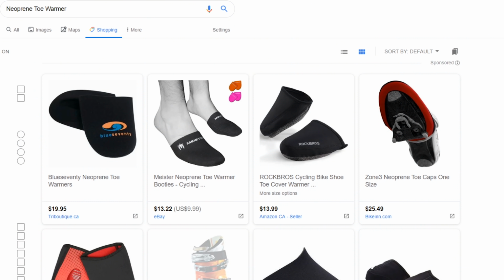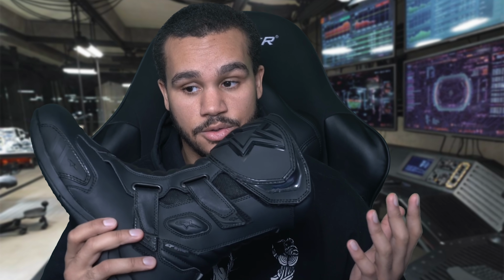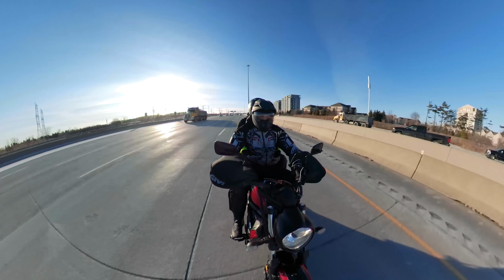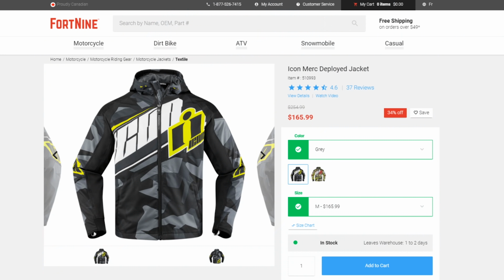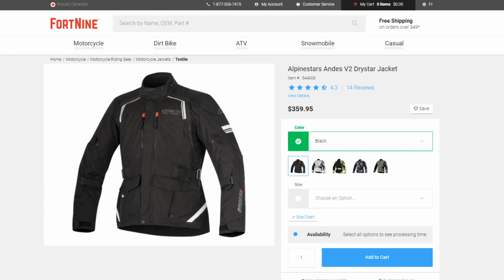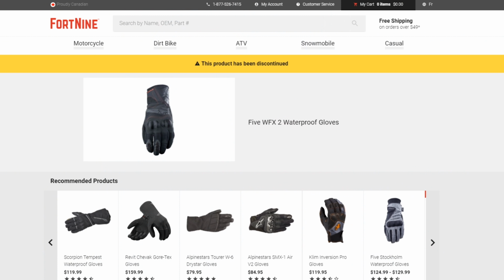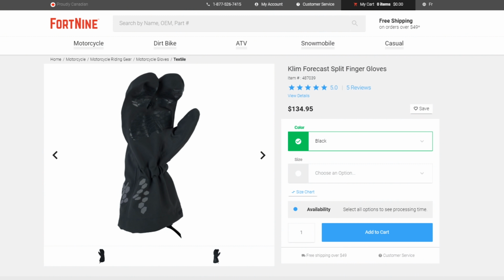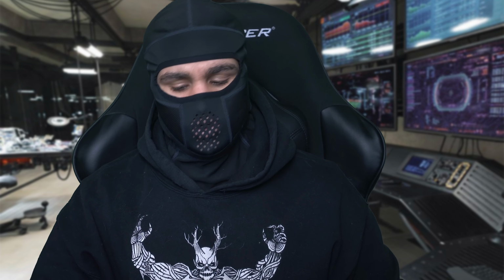Vegan Winter Motorcycle Gear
Ever had the problem of wanting to ride your motorcycle in the freezing cold but you can't find any vegan friendly cold weather motorcycle gear? I'm sure very few of you have had that issue but I'm here to help anyway.

Feet:
Alpinestars Radon Drystar Boots
Gears Gen X-4 Heated Foot Warmers
Neoprene Toe Warmers
Pants:
Alpinestars Andes V2 Drystar Pants
Chest:
Icon Merc Jacket
Alpinestars Andes V2 Drystar Jacket
Gears GEN X-4 Heated Vest
Hands:
Koso Apollo Heated Grips
Givi Universal Motorcycle Muffs
Five WX2 Winter Waterproof gloves
Rukka Virium Gortex Gloves
Klim Forecast Split Finger Gloves
Head:
Klim Covert Balaclava